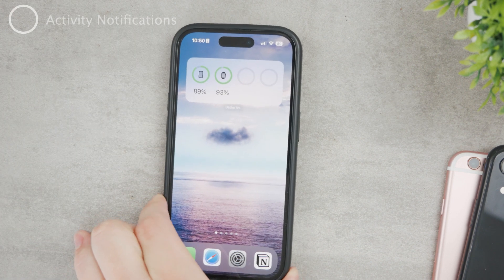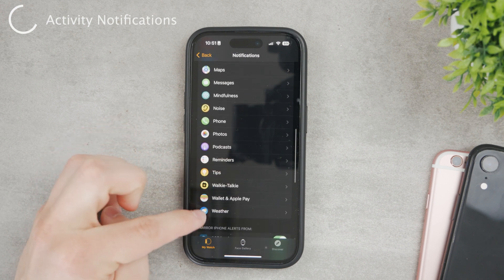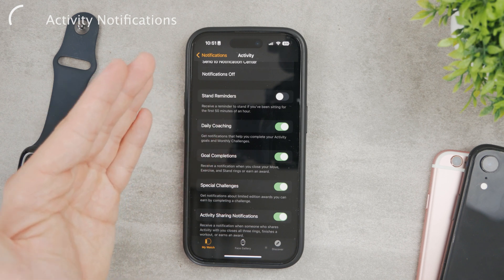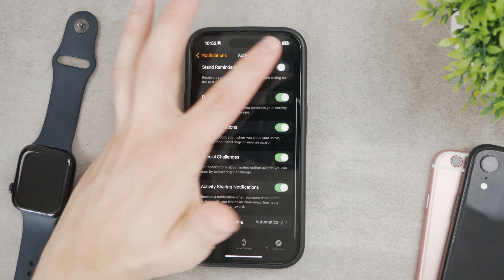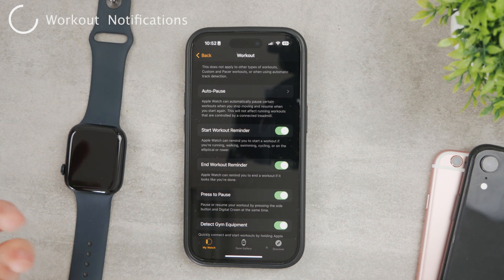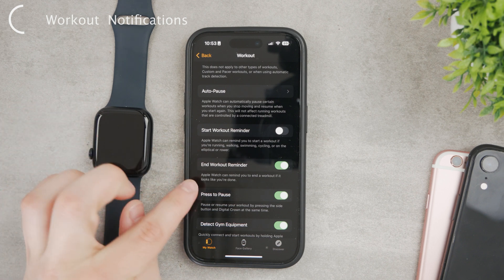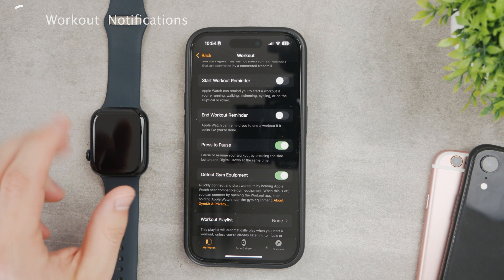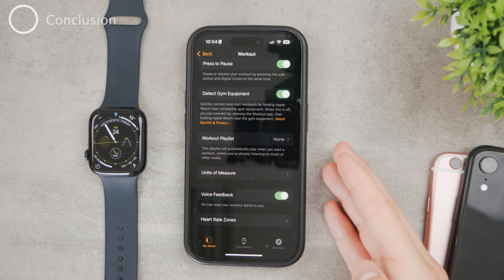How to Turn Off Apple Watch Exercise Notifications (tutorial)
Apple Watch will deliver you a lot of workout-related notifications on a daily basis and in order to manage those notifications or even turn them off completely, you'll need to follow the steps in this video.

Timestamps:
0:00 Apple Watch Workout Notifications
0:27 Activity Notifications
2:04 Workout Notifications
3:50 Voice Feedback
4:06 Conclusion